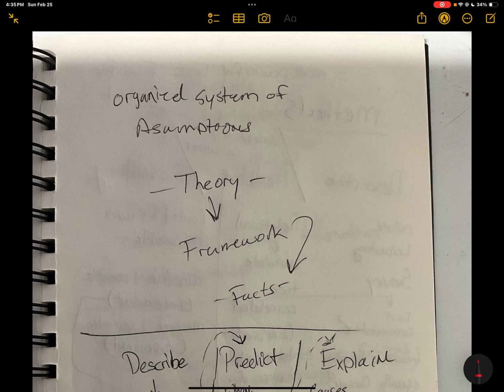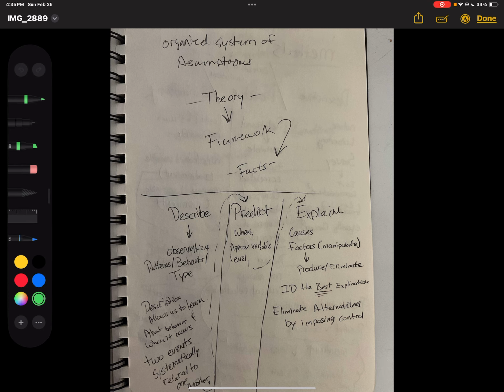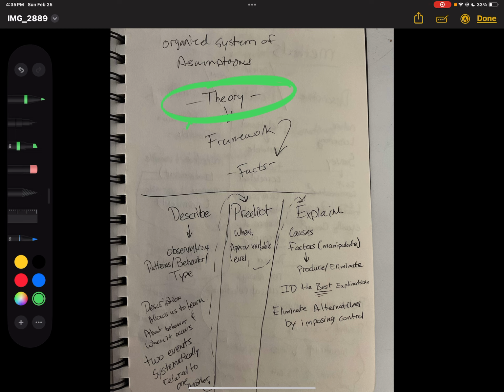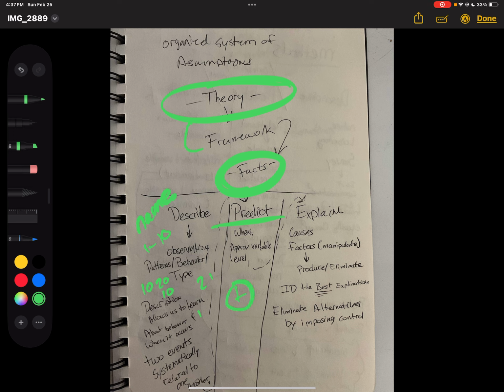Organized systems of assumptions and software engineering